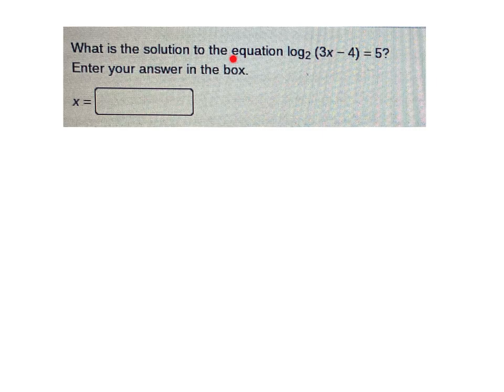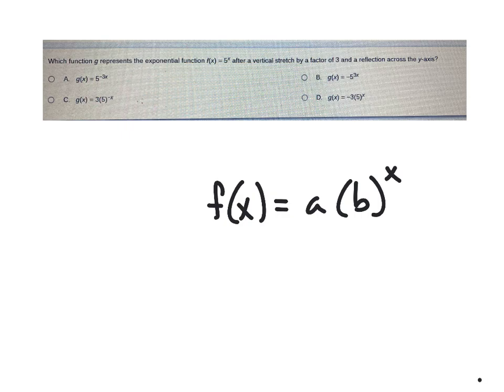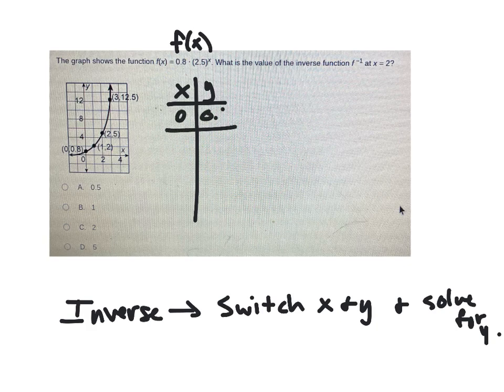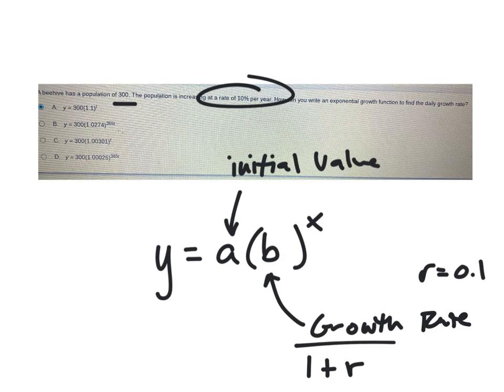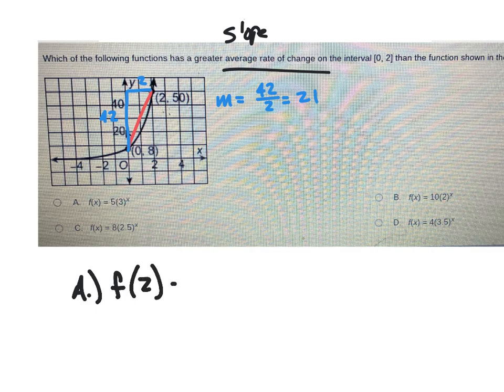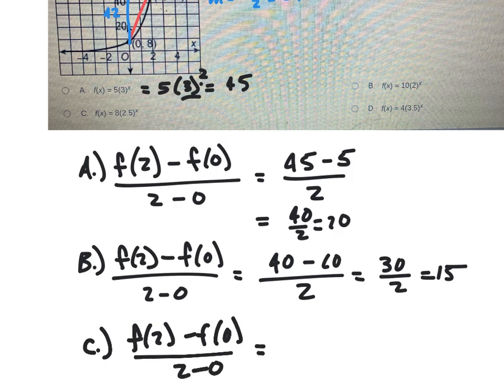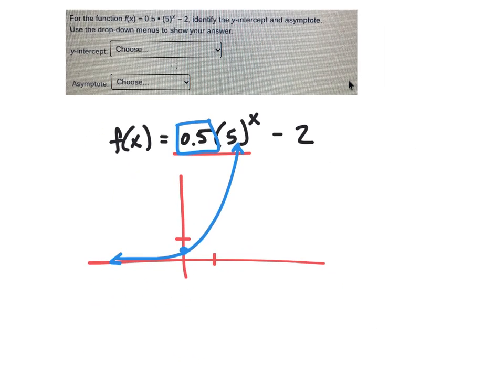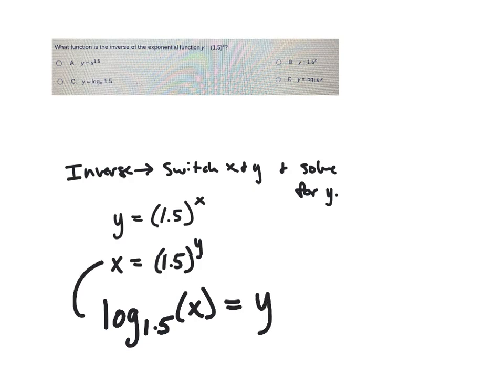EXPONENTIAL AND LOGARITHMIC FUNCTIONS - SUBMITTED QUESTIONS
This is a video for submitted questions about exponential and logarithmic functions.